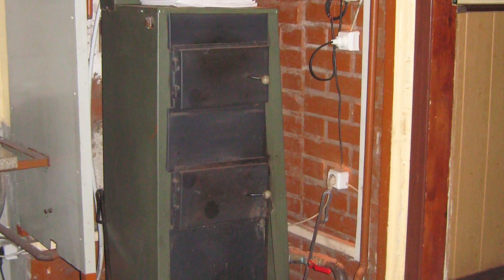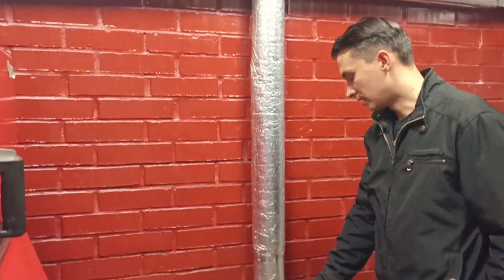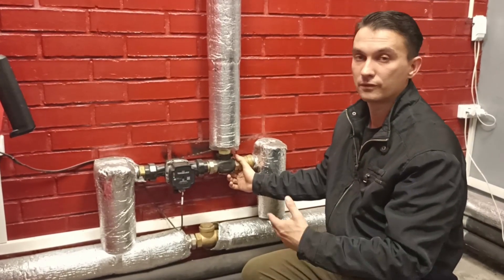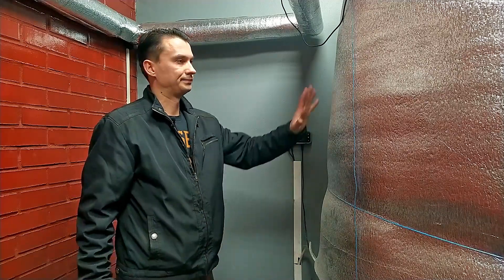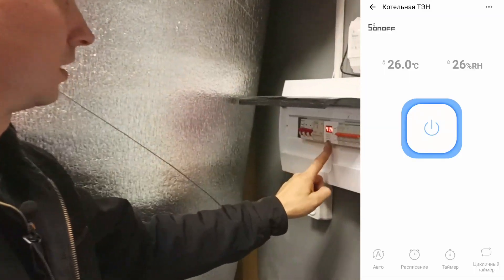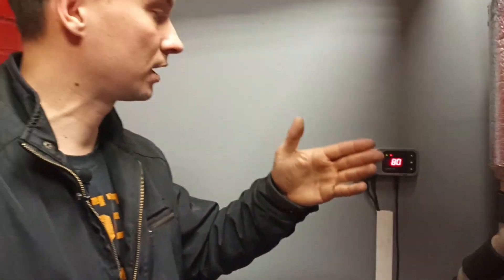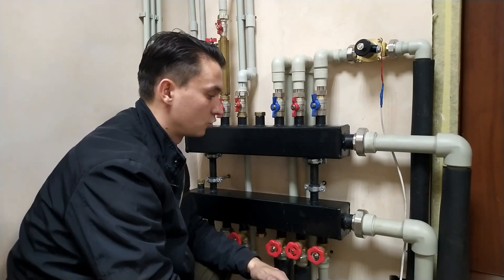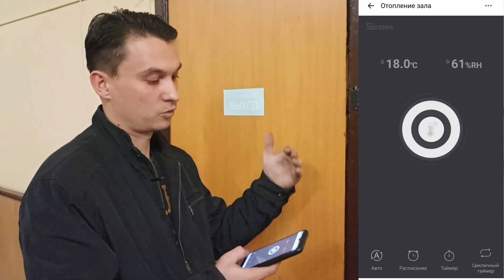НОВАЯ КОТЕЛЬНАЯ для котла DEFRO KDR PLUS 3 | Полный обзор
Всем привет! В этом видео я расскажу о новой котельной для здания на 300 квадратных метров. Котельная построена для нового твердотопливного котла DEFRO KDR PLUS 3 50 kw. А именно расскажу о разводке труб, о гребёнке, насосах, которые были установлены, о нюансах отопления основного здания и пристроек с помощью wi-fi реле.